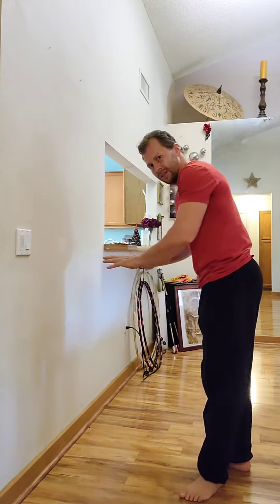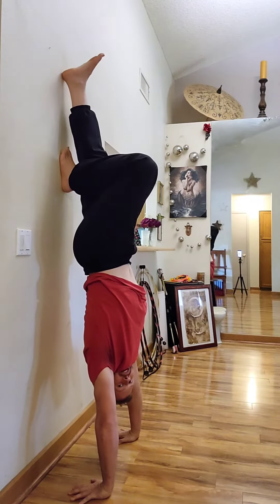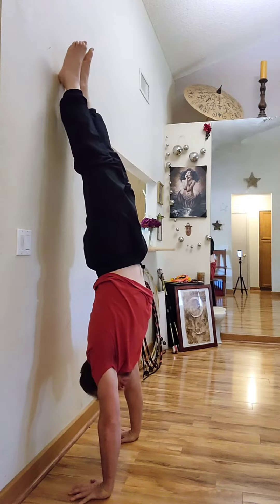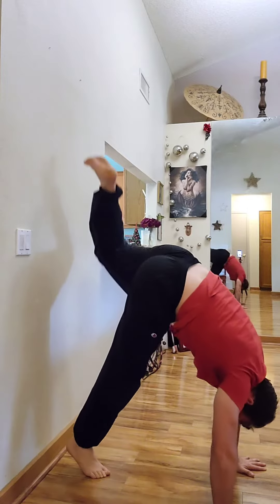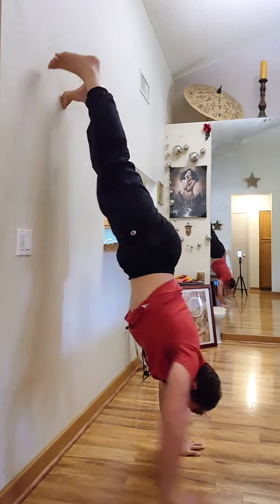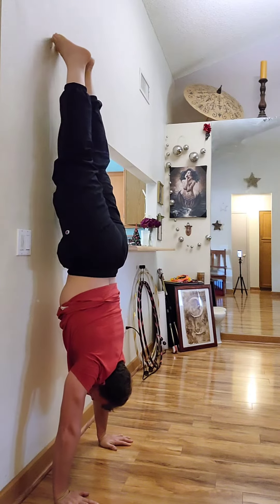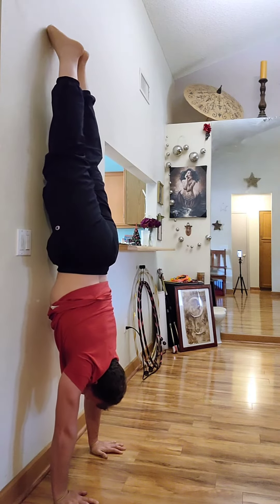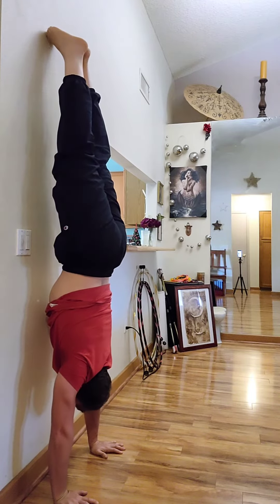back and stomach to wall handstand endurance training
Hello Tubers,

My Name Is Francesco Caban

This is a personal vlog of all my experience in life so far

I'm a jack of all trades master of none, but I tend to steer toward parkour, acrobatics, and dance. I do have a background in capoeira and gymnastics too and I love circus arts as well as classic physique training. i'm always on the road of self improvement and like sharing that knowledge with others to help with personal productivity.

I make fandom entertainment based reenactment videos.  I find all the cool tricks and stunts that I can replicate within Movies, Gaming and Anime and I reproduce them in real life.  I have a background in Acrobatics, Dance, Parkour and Fitness and bring that all to the table.   You'll see sci fi movies, marvel and dc fandom, and cosplay as well.

I also love simple cooking and baking and will be sharing my recipes with you as well